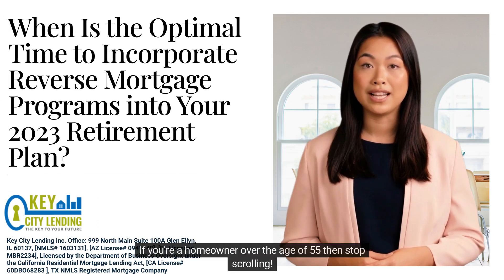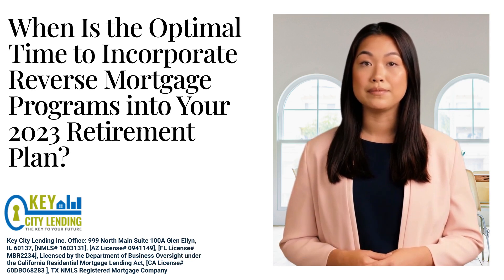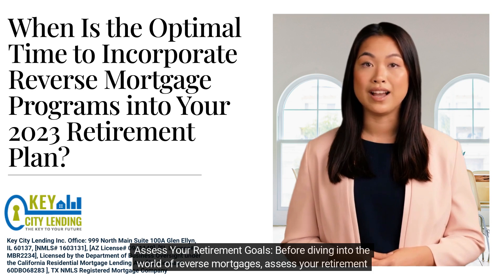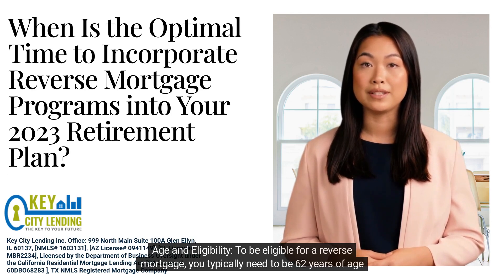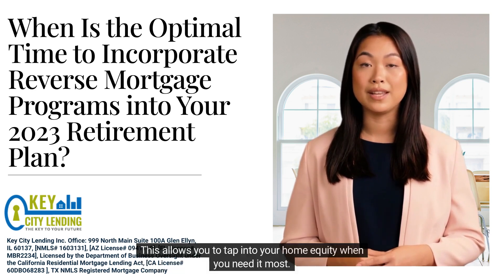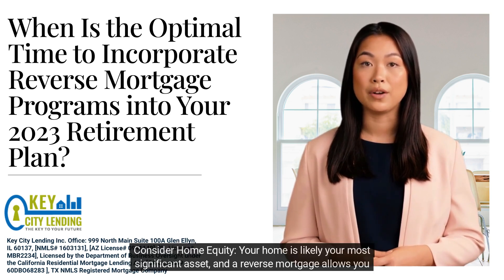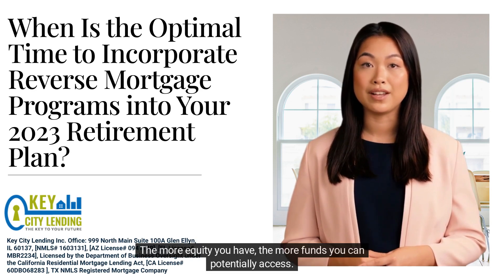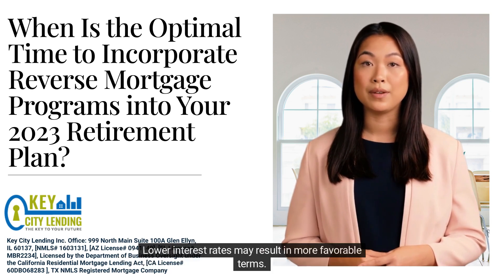When Is the Optimal Time to Incorporate Reverse Mortgage Programs into Your 2023 Retirement Plan?